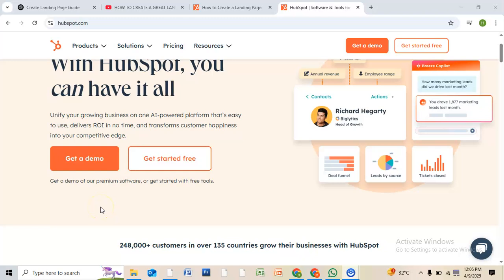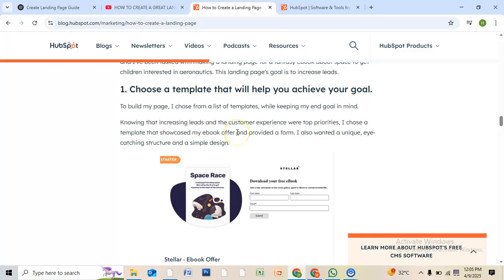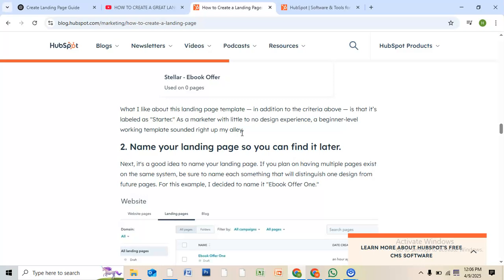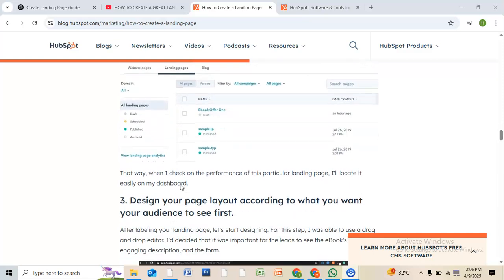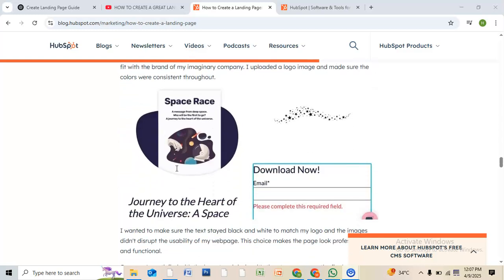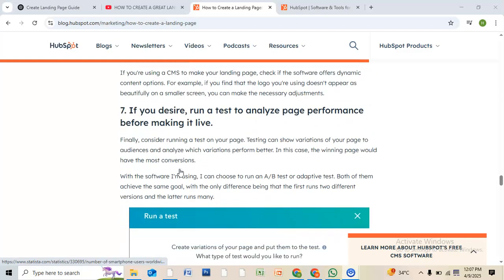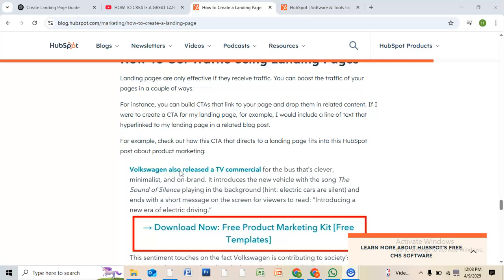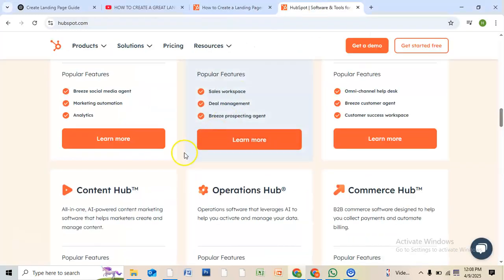HOW TO CREATE A SUCCESSFUL LANDING PAGE ON HUBSPOT 2025 (SIMPLE GUIDE)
- Learn how to create a successful landing page on HubSpot that drives conversions and engages visitors. In this step-by-step tutorial, we’ll show you how to use HubSpot’s drag-and-drop builder, apply best practices for copy and design, and track performance with built-in analytics. Perfect for marketers, entrepreneurs, and small business owners looking to grow their leads.